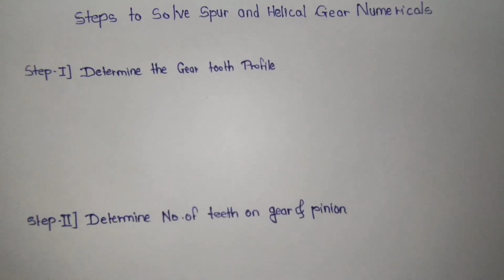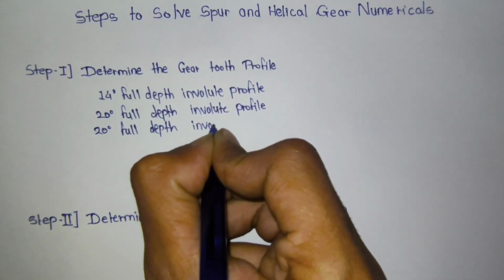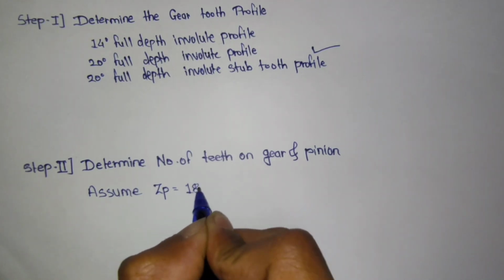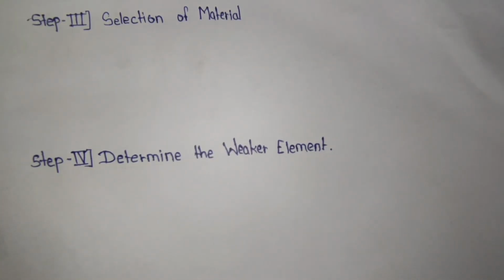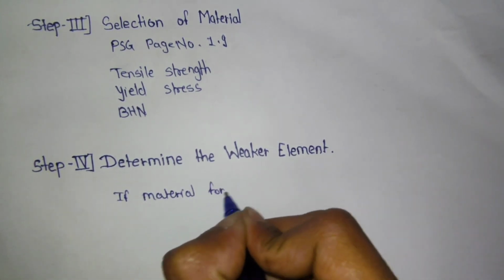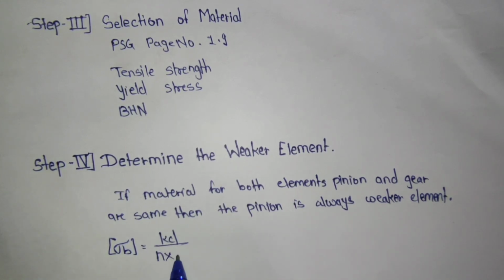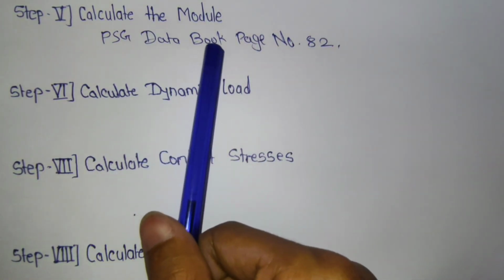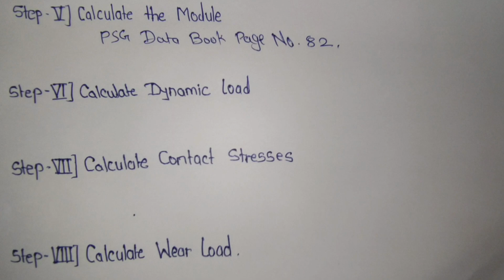Steps for Designing Spur and Helical Gear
In this video, You will go through the essential steps for designing both spur and helical gears with precision and confidence. From selecting the right gear type to calculating crucial parameters like Dynamic Load, Wear Load, Module and tooth dimensions, we cover it all. Learn how to evaluate tooth strength, wear resistance, and durability, ensuring your gears meet performance requirements.